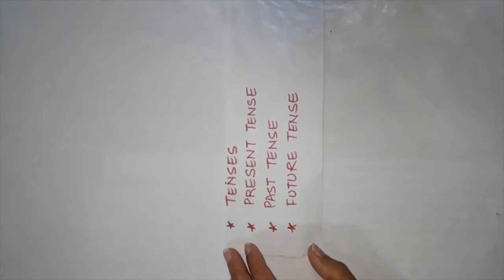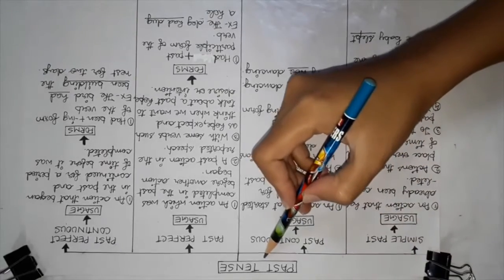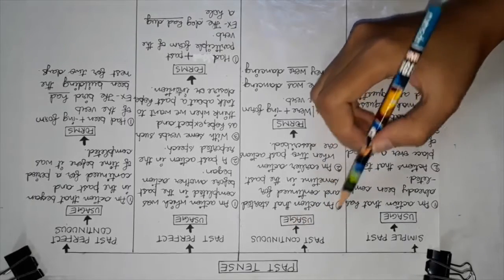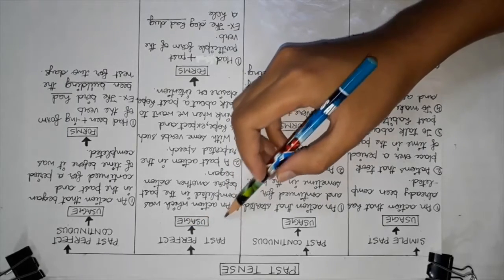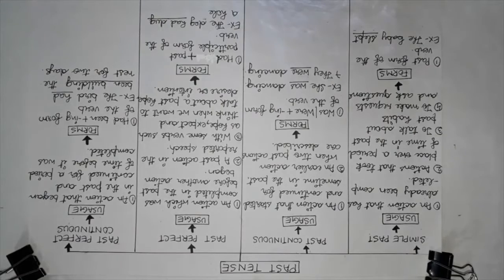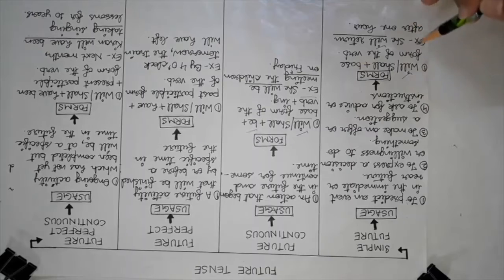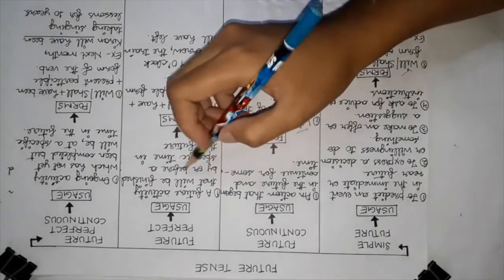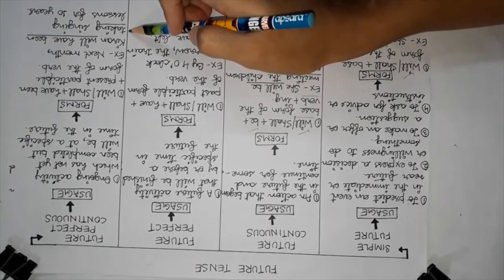CLASS VI ASSIGNMENT NO 63 ENGLISH LANGUAGE